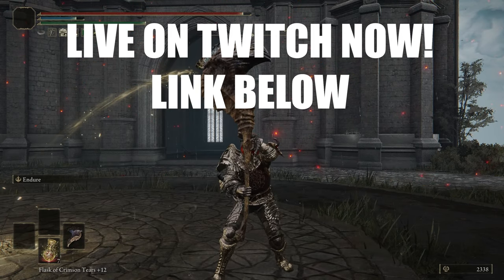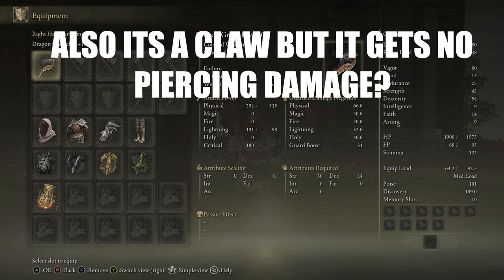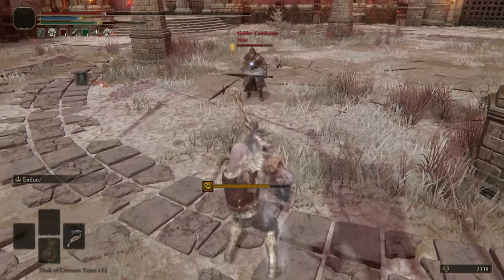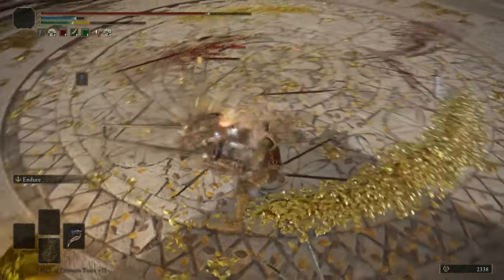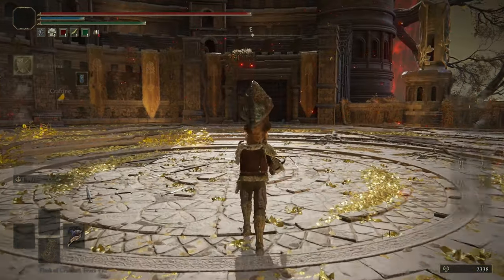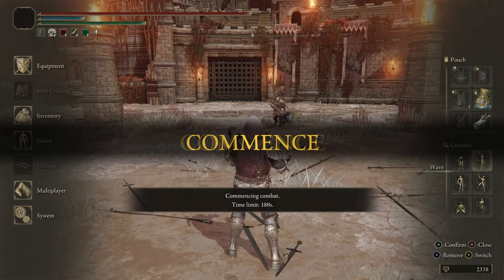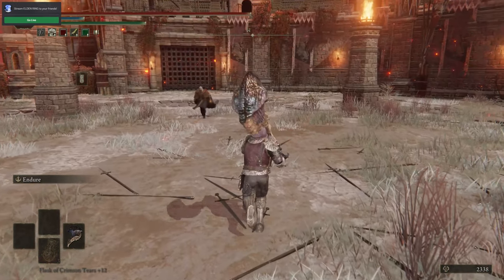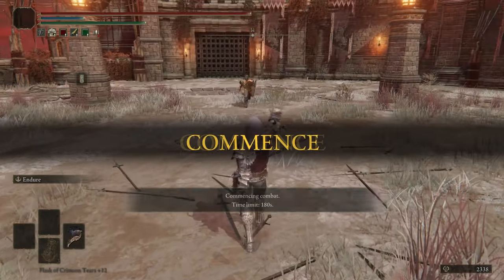I Forgot About The Dragon Greatclaw- Using Bad Weapons! ELDEN RING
forgot to add this to my top 10 worst weapons list. pvp gameplay patch 1.09

INTRO 0:00
WHY THIS WEAPON IS BAD 0:30
GAMEPLAY 1:22
POISE BAD 1:45
ENDURE GOOD? 2:15
HOW TO FIX 4:19
PIERCE DAMAGE? 6:10